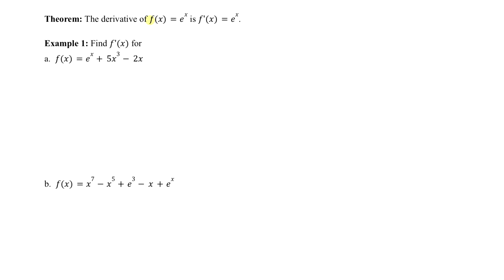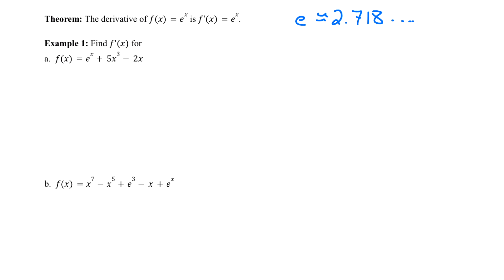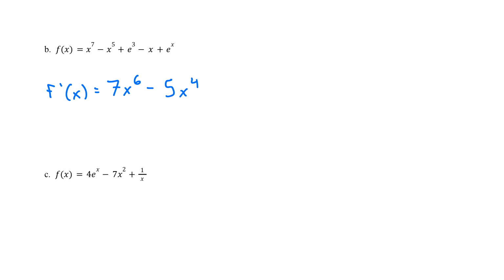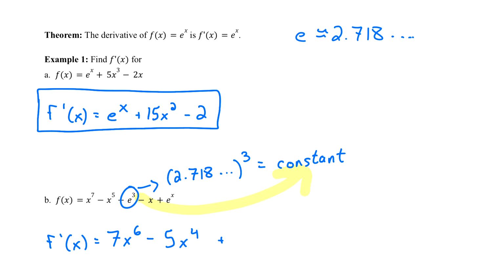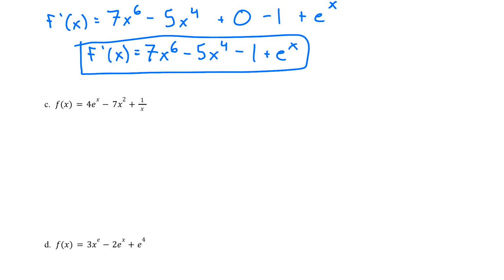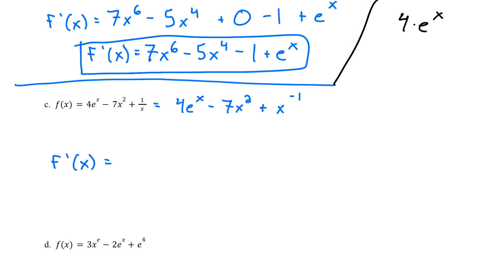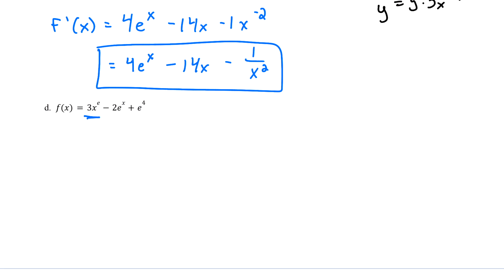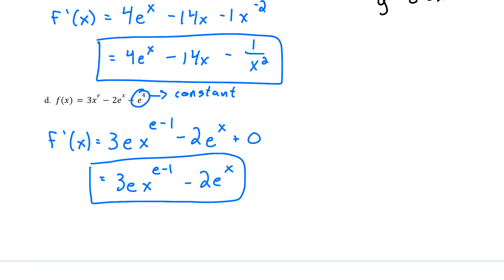3 2 example 1